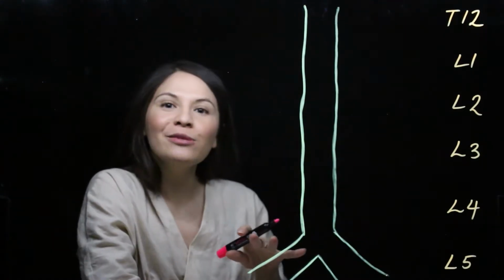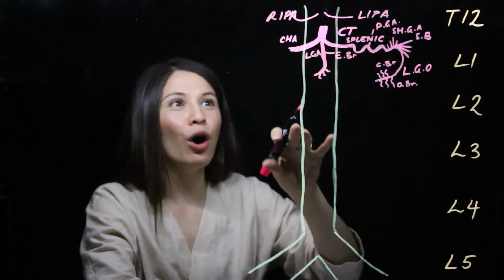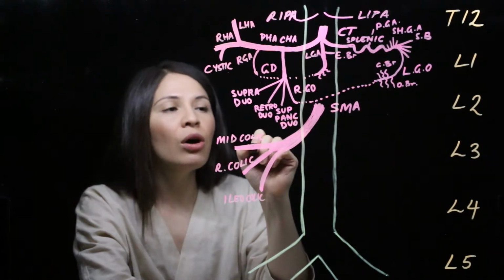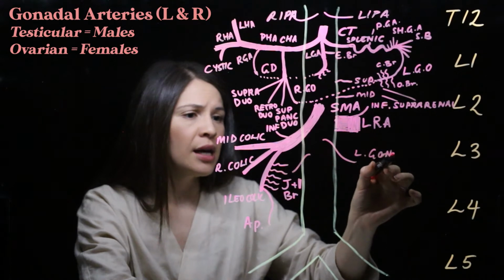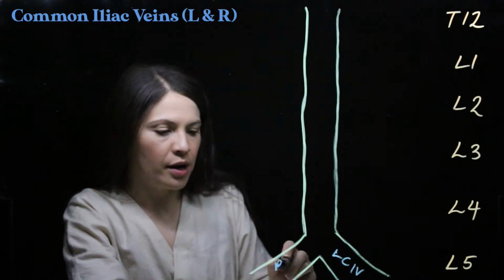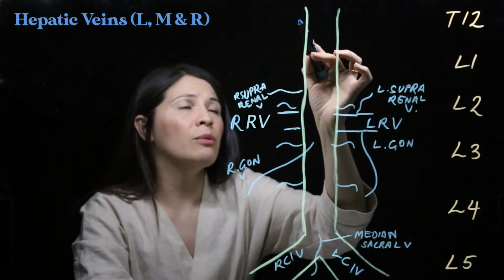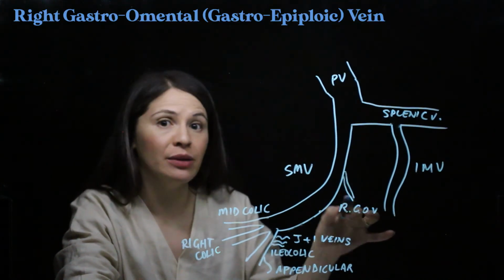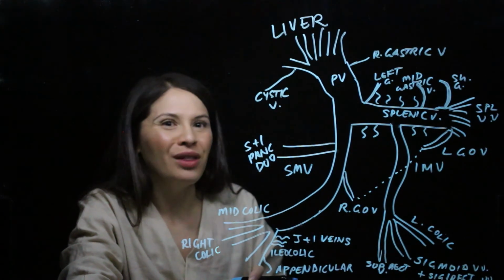BLOOD VESSELS OF THE ABDOMINAL CAVITY - the ultimate guide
In this lightboard video, Dr. Cherylea Browne will take you through Blood Vessels of the Abdominal Cavity.

This video is designed for final year health/science students, postgraduate medical students and surgical trainees!

Video Chapters:
00:00 - Abdominal Aorta and its branches
11:35 - The Inferior Vena Cava and its tributaries
15:41 - The Portal Vein and its tributaries

By the end of the video, you should be able to answer some of these questions:
"What are the major branches of the abdominal aorta?"
"What are the major branches of the celiac trunk?"
"What are the major branches of the superior mesenteric artery?"
"What are the major branches of the inferior mesenteric artery?"
"What are the major tributaries of the inferior vena cava?"
"What are the major tributaries of the inferior mesenteric vein?"
"What are the major tributaries of the superior mesenteric vein?"
"What are the major tributaries of the splenic vein?"
"What are the major tributaries of the portal vein?"